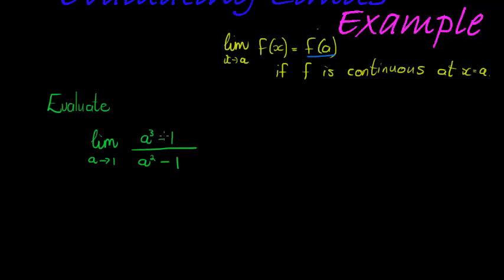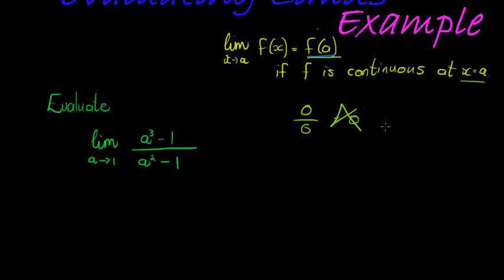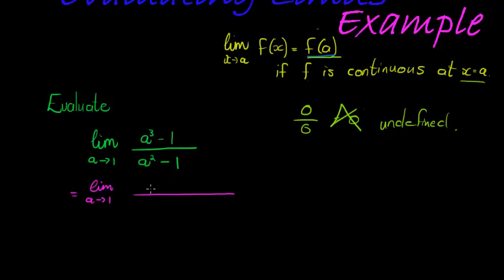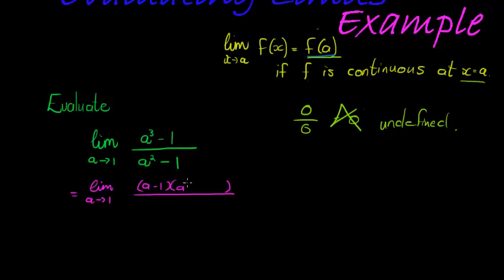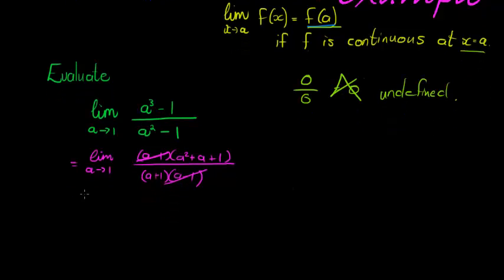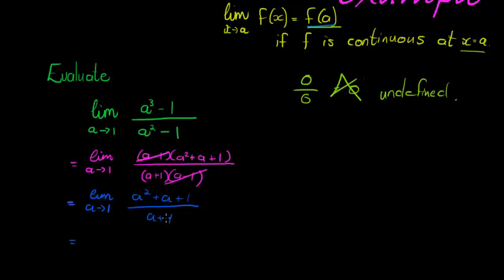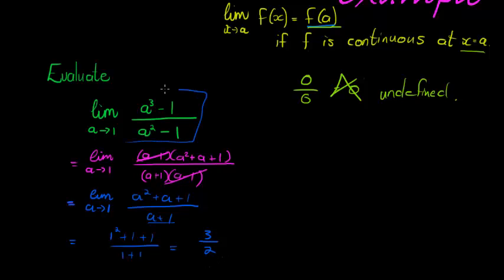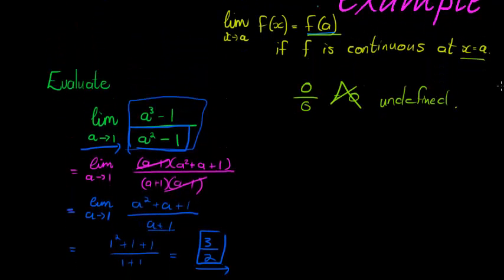Calculus Evaluating Limits Example 3